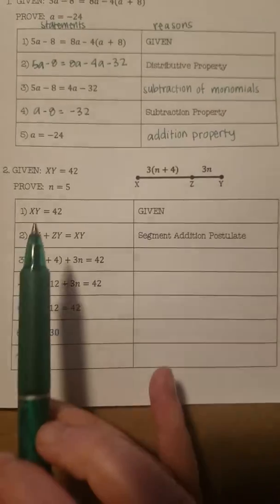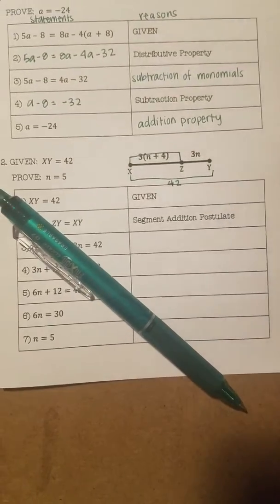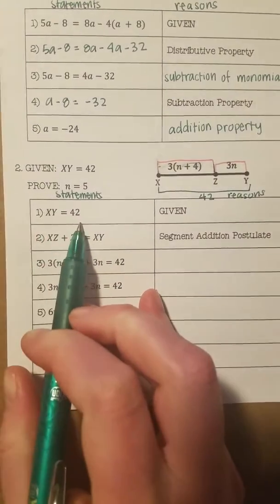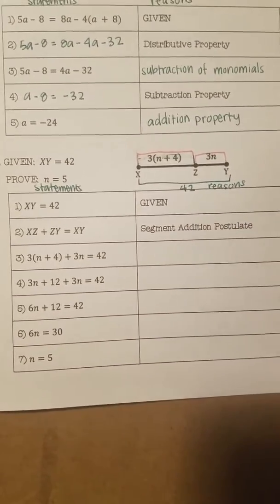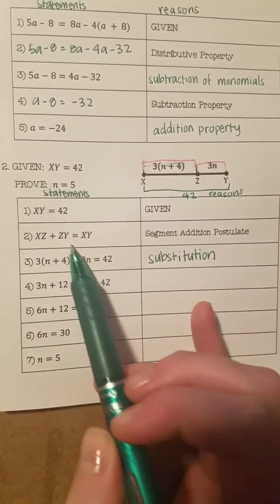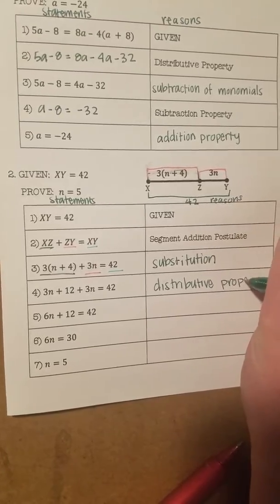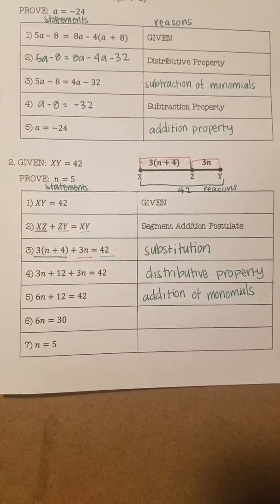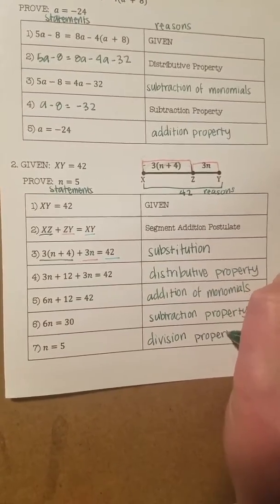Algebraic Example 2